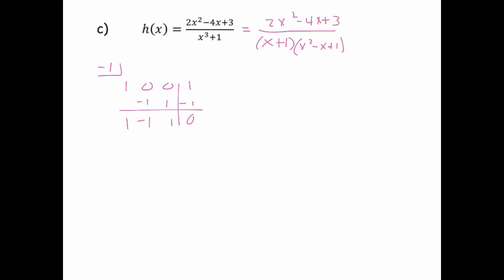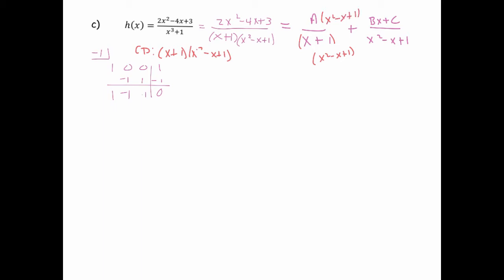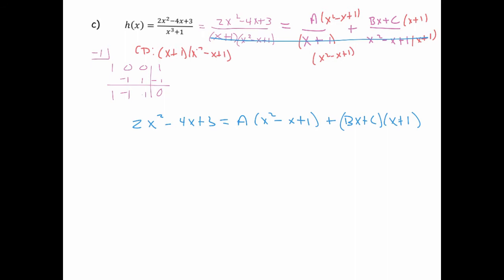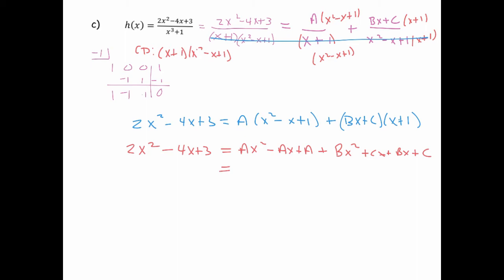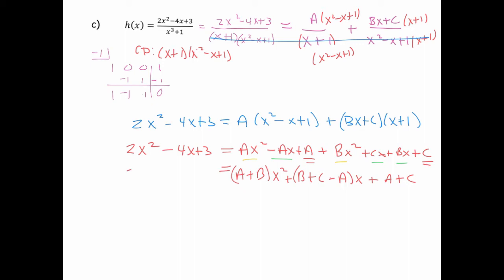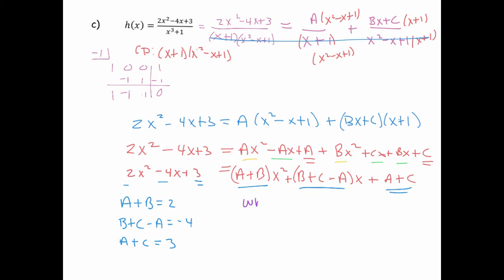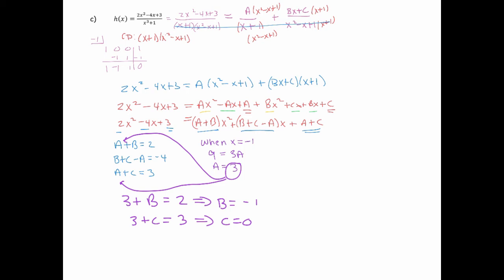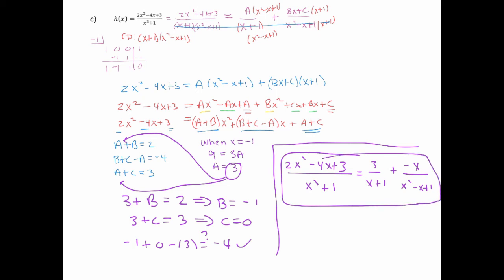Partial Fraction Decomposition Example 2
Partial Fraction Decomposition in which one of the factors is an irreducible quadratic